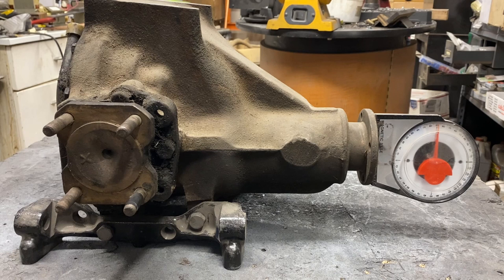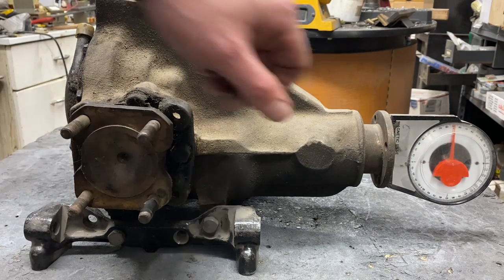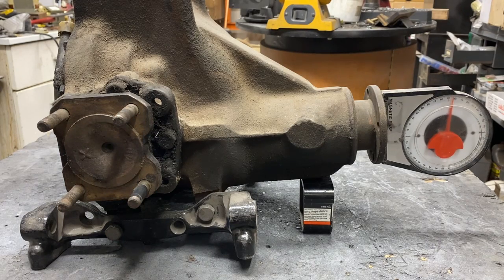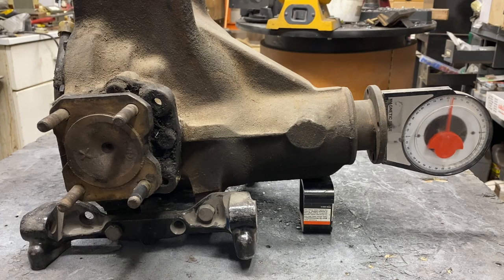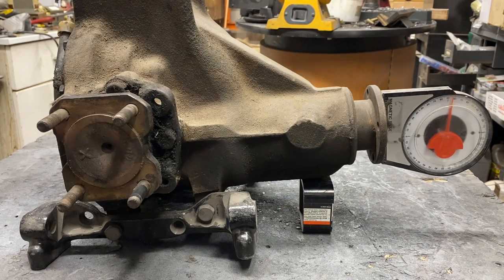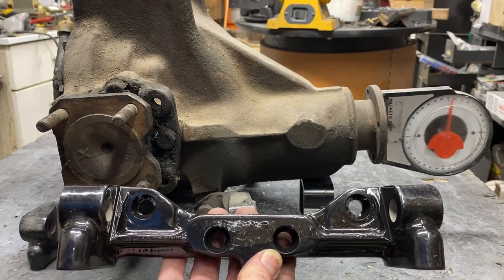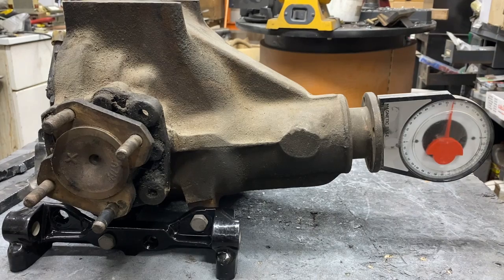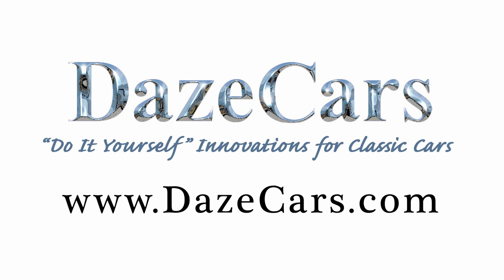Jaguar IRS Pinion Angle Hack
Setting the pinion angle while mainting perpindicular to the road suspension travel is easy to do with the correct parts.